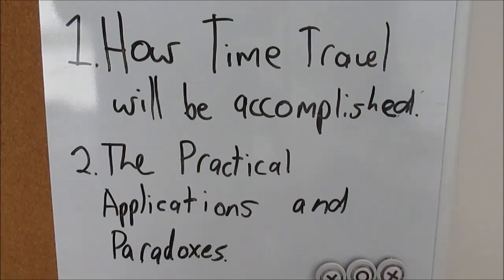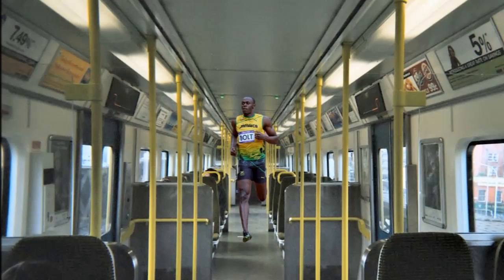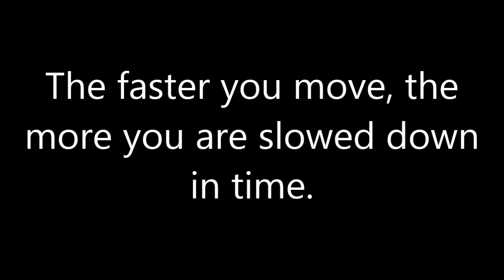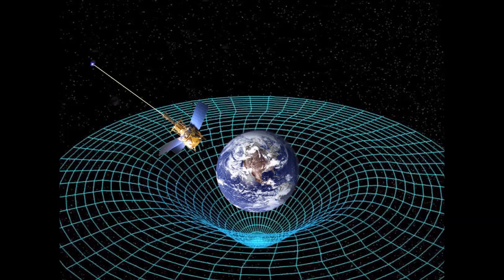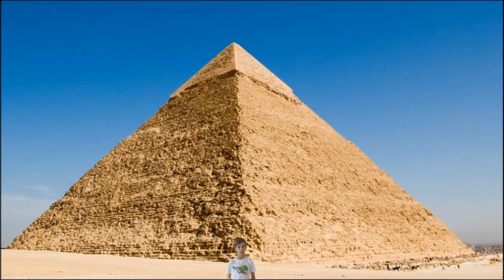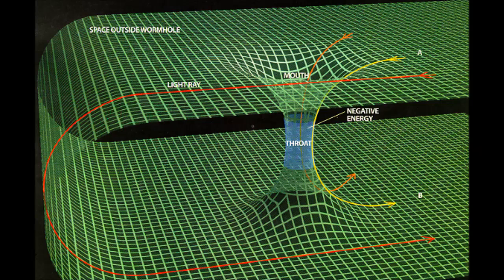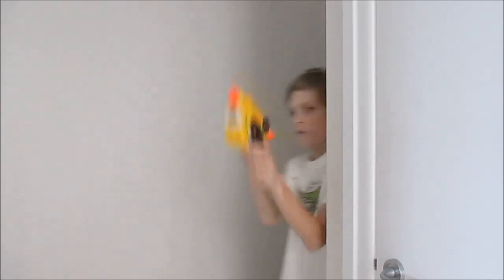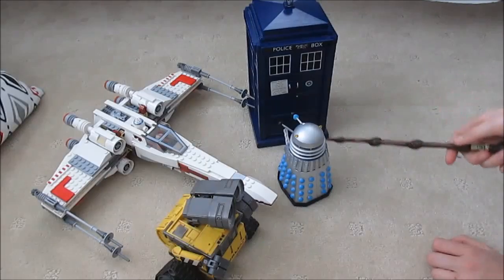Time Travel with Lachlan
Learn about the possibilities and future of time travel.  It is possible to travel in time now!